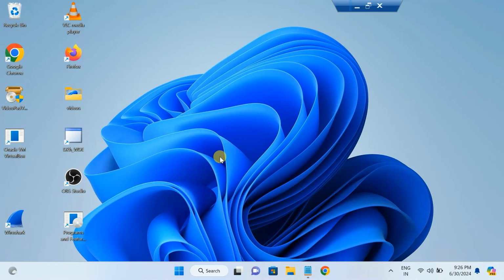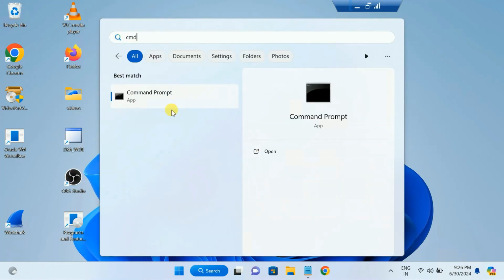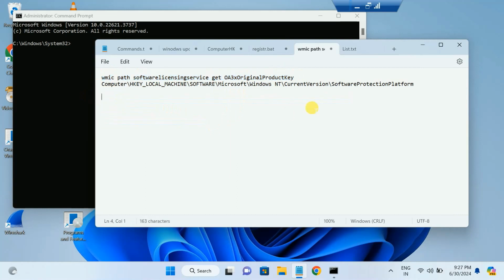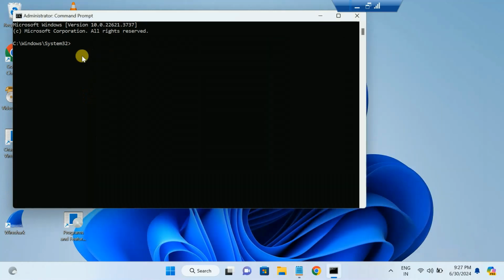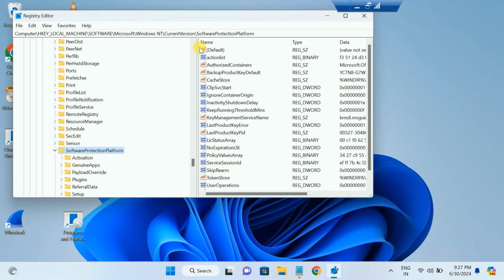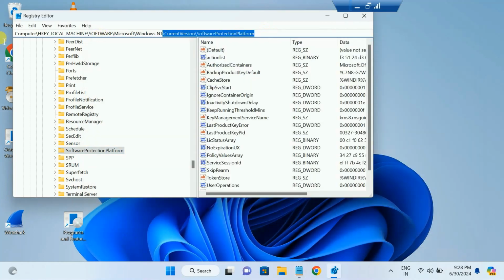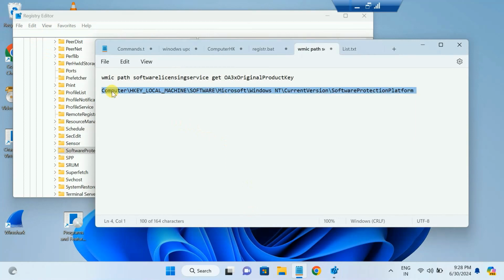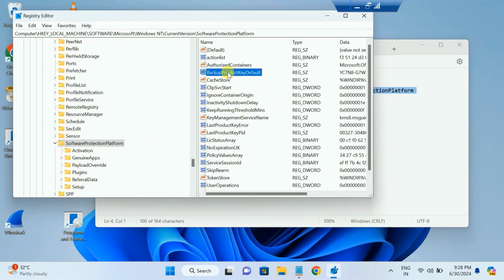How to Find Product Key for Windows 11? [2 New Ways 2024]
Step 1. Find using Command

Step 2. Find windows product key using Registry.

Computer\HKEY_LOCAL_MACHINE\SOFTWARE\Microsoft\Windows NT\CurrentVersion\SoftwareProtectionPlatform

Look for : BackupProductKeyDefault